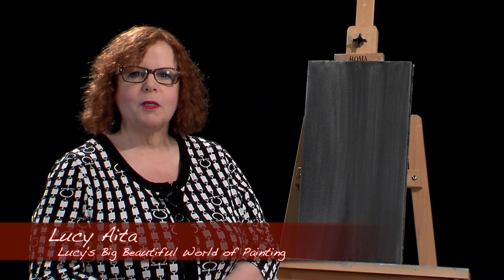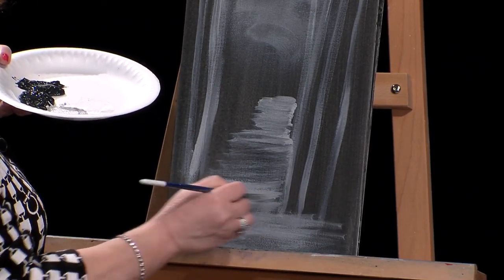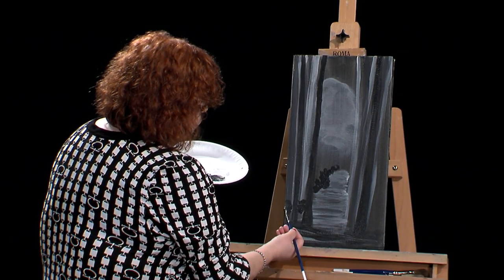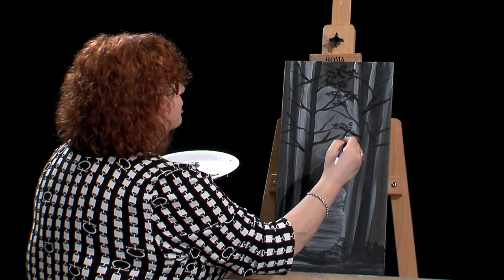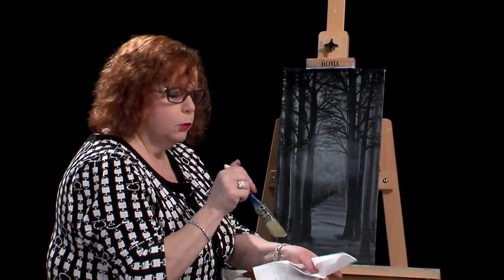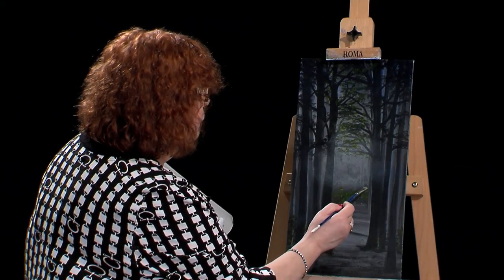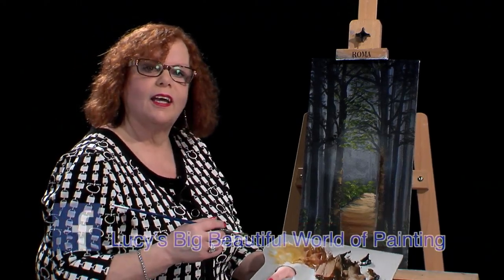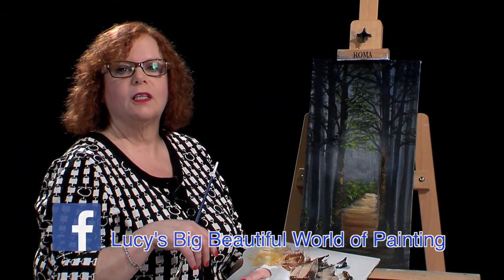Lucy's Big Beautiful World of Painting - Night Path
(Archived 2023) ~March 1, 2017
Lucy Aita demonstrates easy painting methods. This episode a Night Path scene.